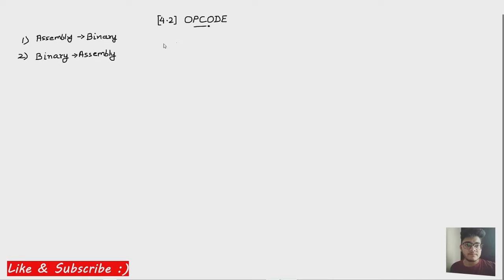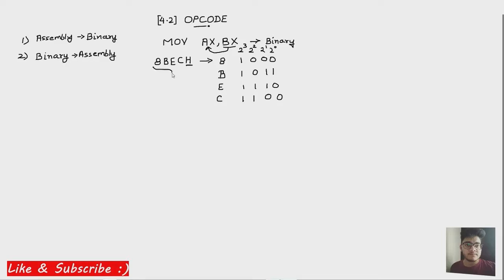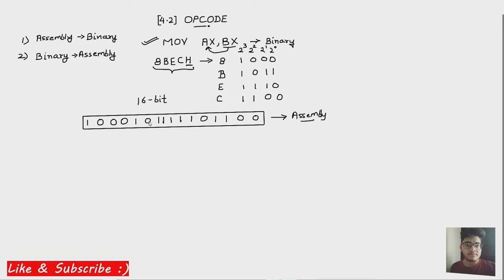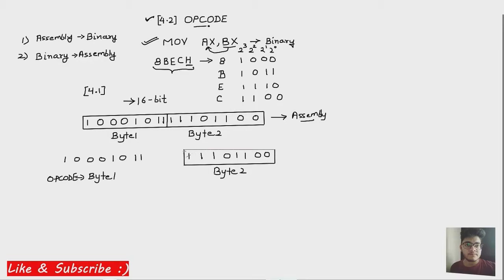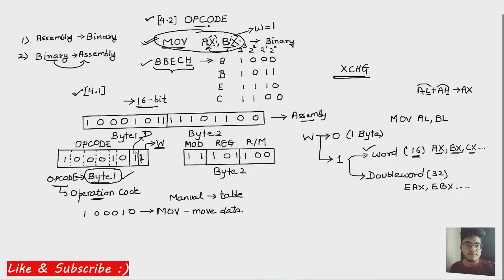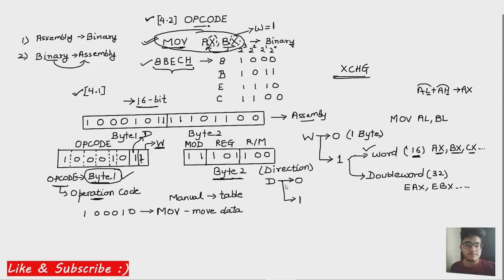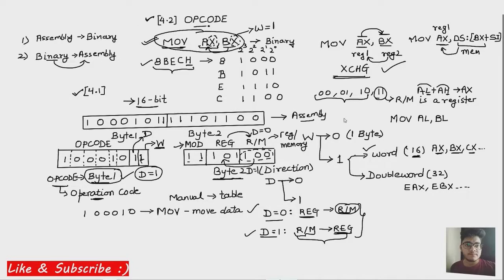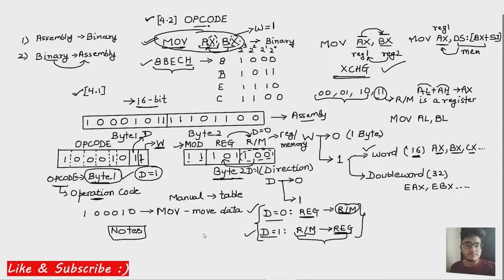[4.2] What is OPCODE? | 8086 Microprocessors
In this tutorial we will discuss about Byte 1 of 16 bit instruction which is OPCODE.